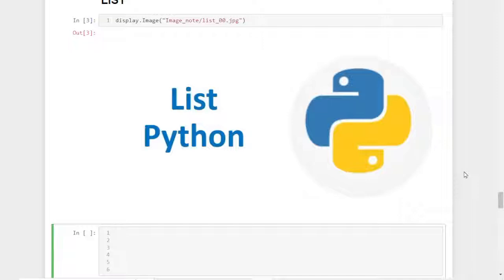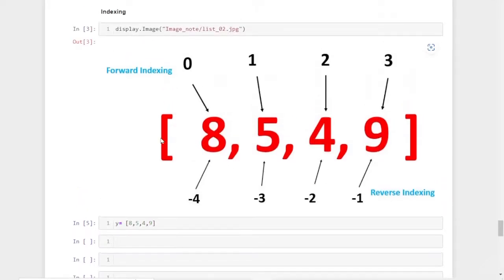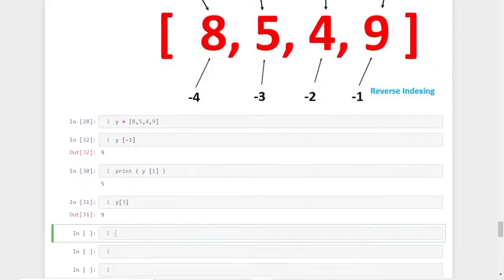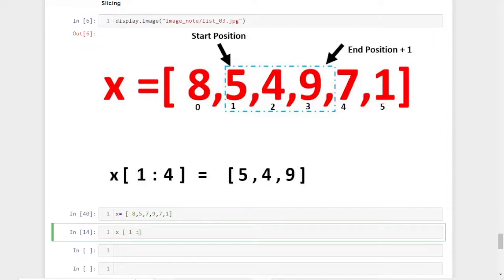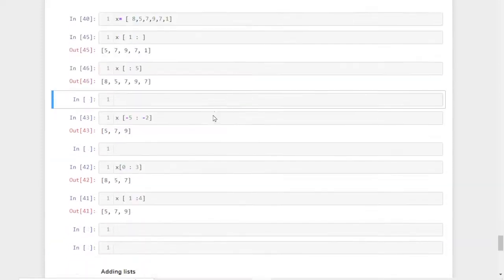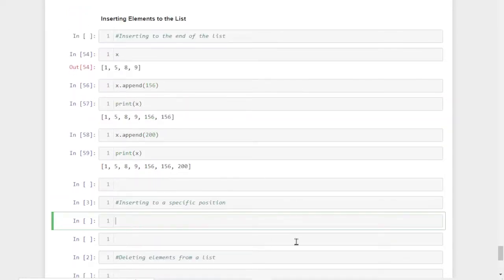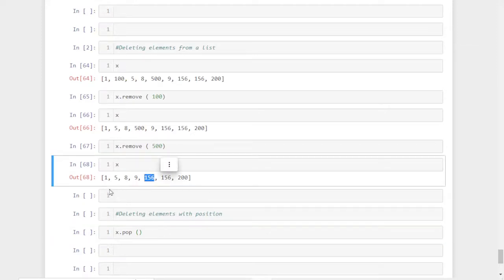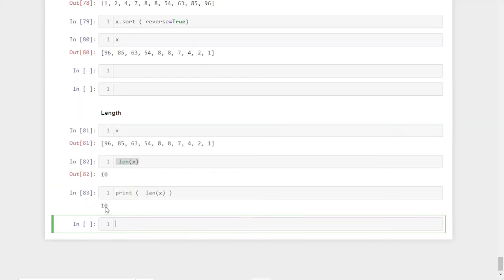Python List [Part -4]